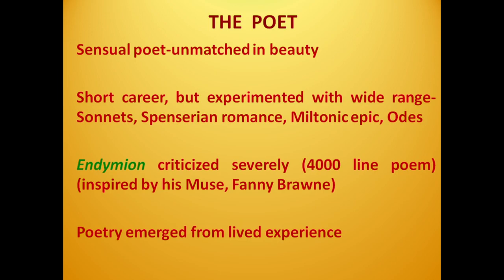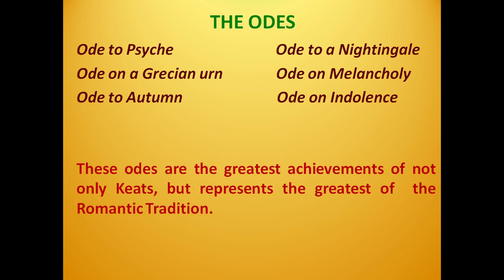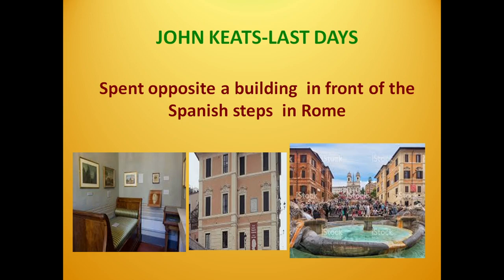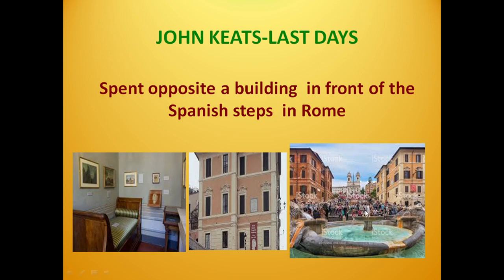LESSON I-JOHN KEATS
Introduction to John Keats for IV Semester undergraduates of Language English